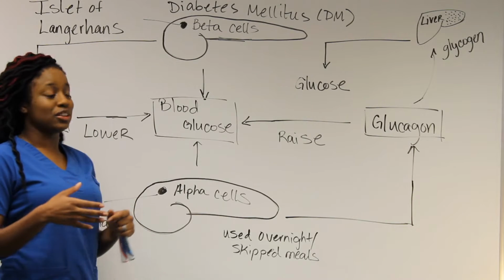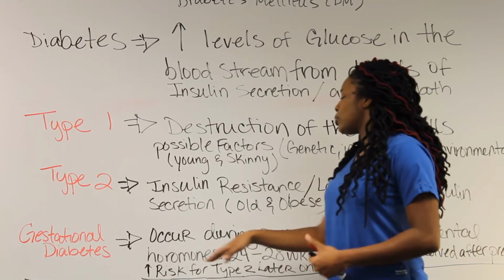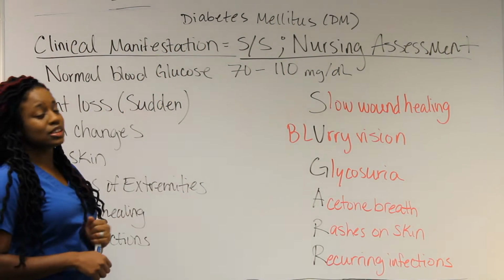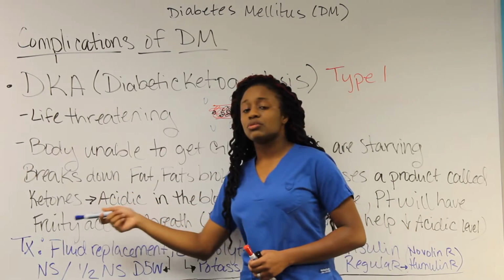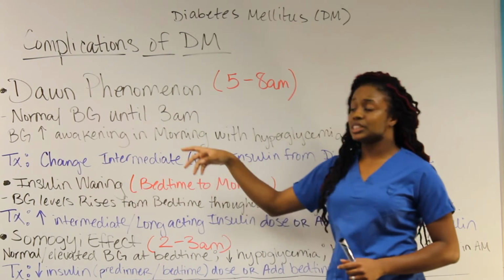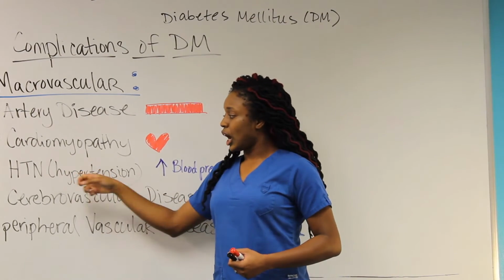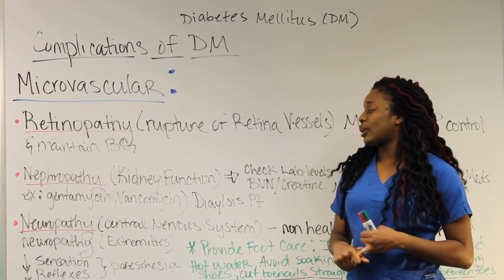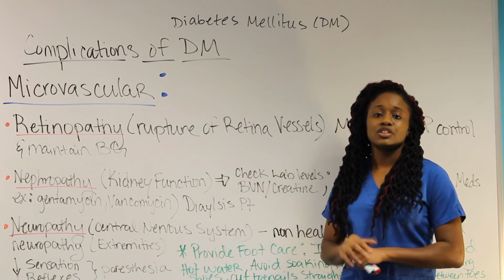Medical Surgical Endocrine Sytem: Diabetes Mellitus Pt. 1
Hello Everyone, here is a Diabetes Mellitus Nursing Lecture made easy to understand to help aide in your study sessions. I have gathered all of the important information from my Med-Surg Book (Brunner and Suddarth's 12th edition) that will prepare you for your nursing test whether it is for school or NCLEX.

Part 2 of this Lecture will be located in the Pharmacology Section due to the fact that it will cover more about the treatment and adverse effects of various medications.

Under the "Macrovascular" section in this video some artery disease that can occur in diabetics are:

CAD (Coronary Artery Disease) which happens when the arteries become hardened and narrowed which can lead to a weaken heart and contribute to heart failure.

Arteriosclerosis also called atherosclerosis which is a build up of fats, cholesterol and other substances in and on the artery walls.

And for the "Macrovascular" Cardiac complications I mention a diabetic can have a MI (Myocardial Infarction) which is a heart attack.